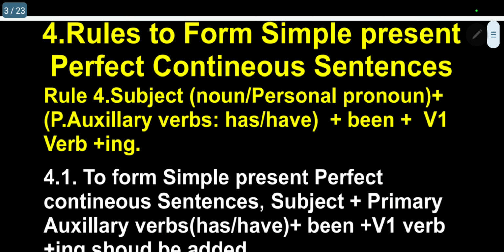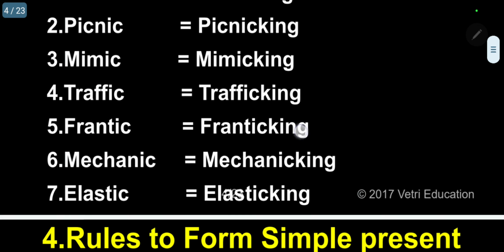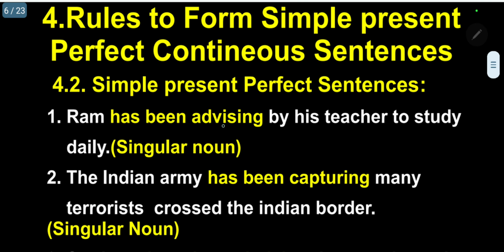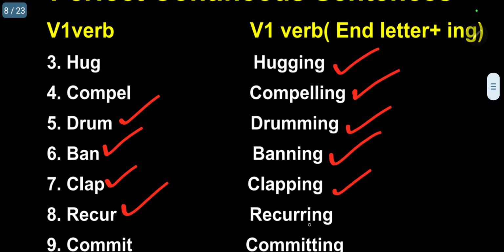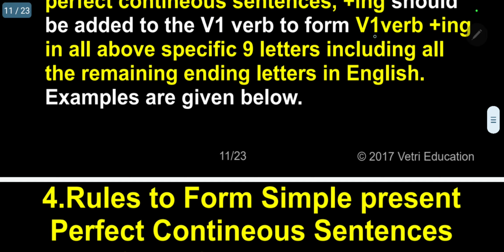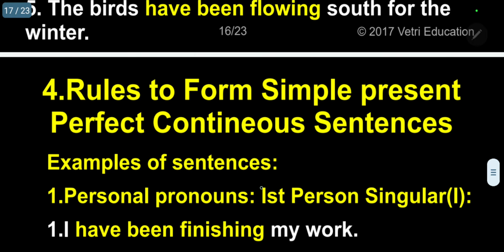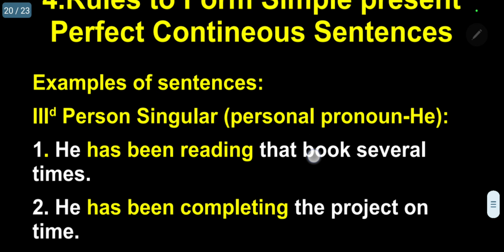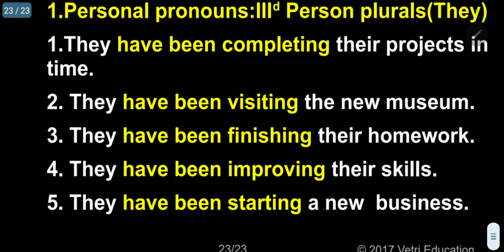48.Rules to form Simple Present Perfect Continuous Sentences